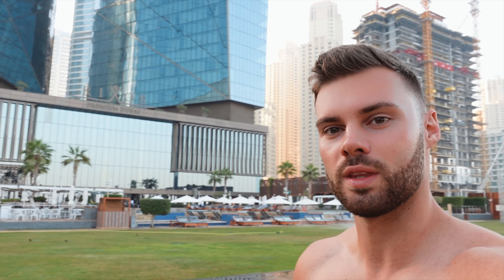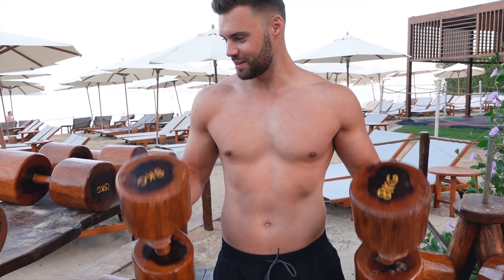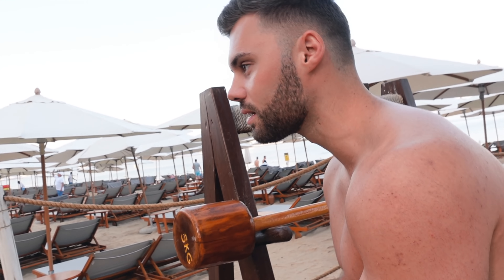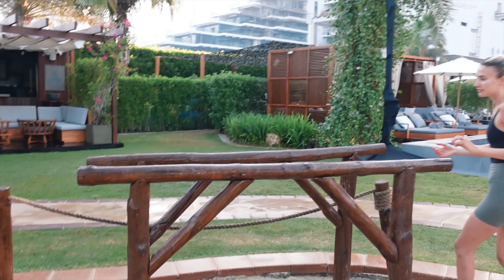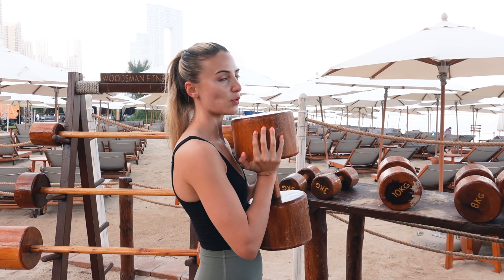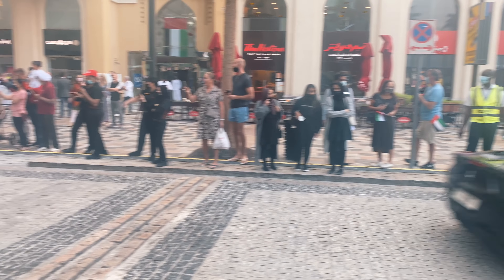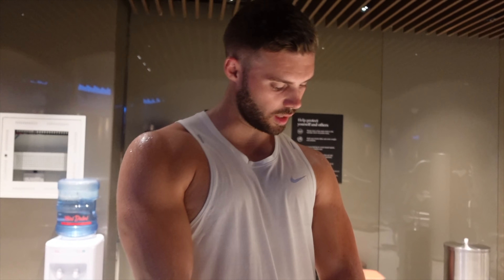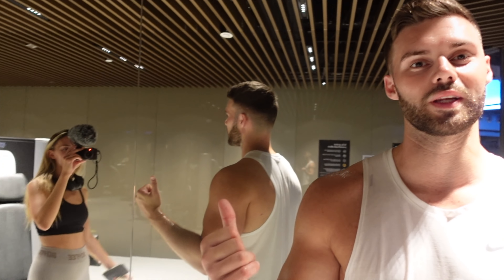crazy outdoor gym and supercar spotting in Dubai